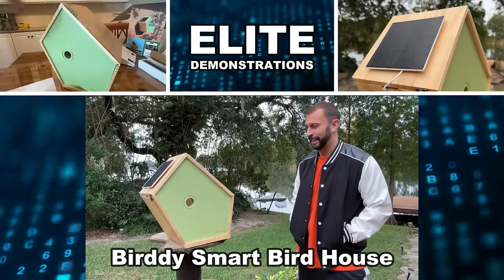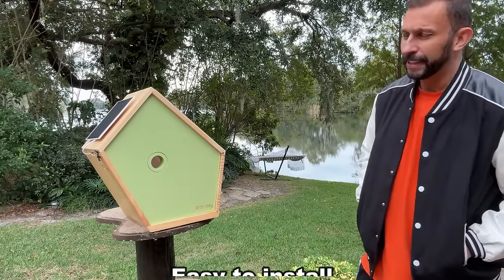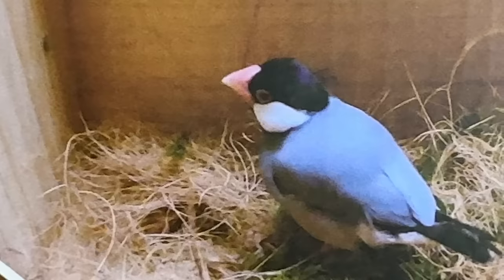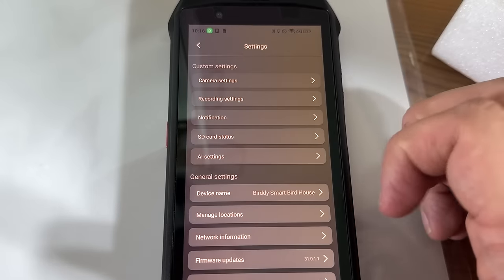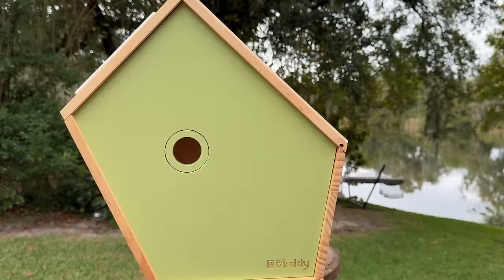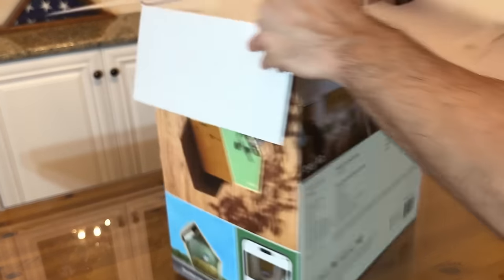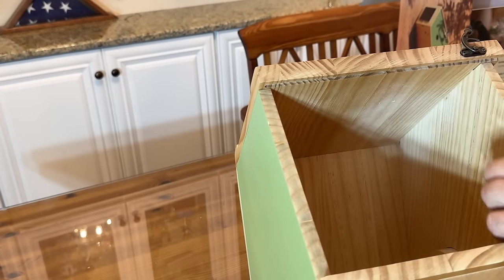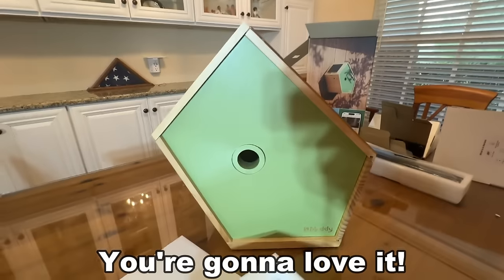Birddy Smart Bird House